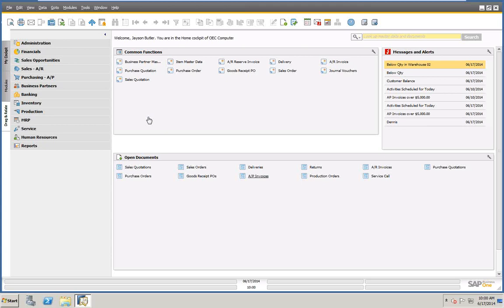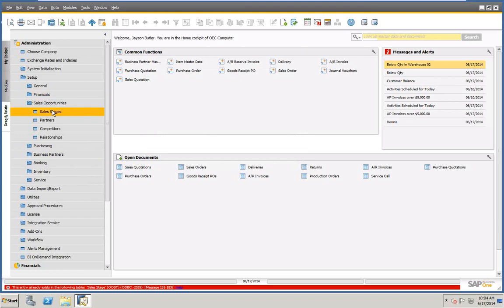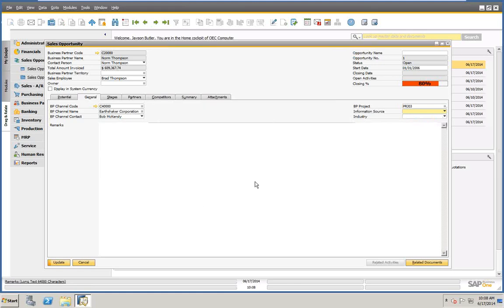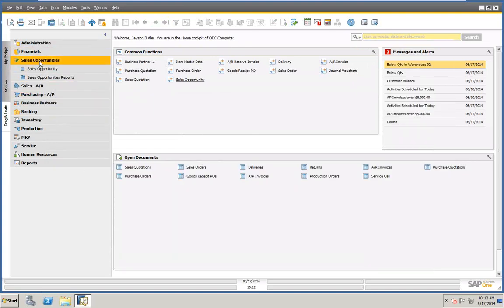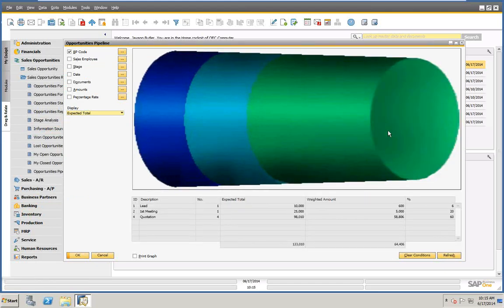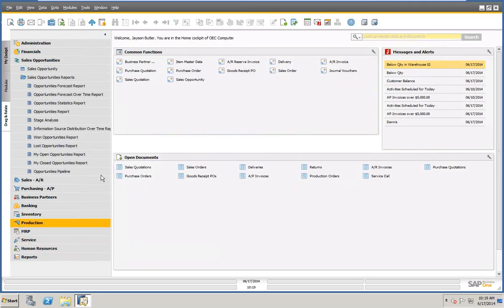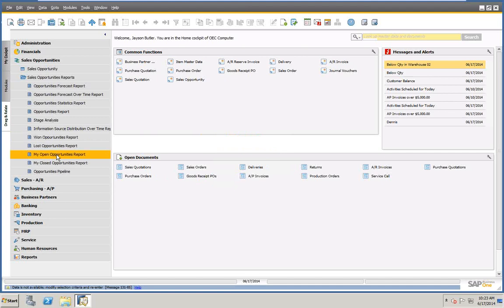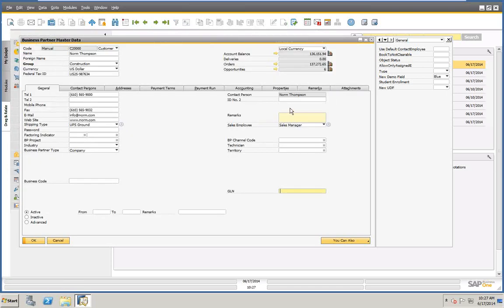How-To | Work with Sales Opportunities in SAP Business One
As part of our training series, Michell Consulting Group hosted a webinar on June 17, 2014 on working with sales opportunities in SAP Business One. Join us to learn how to navigate through the following items:

Create Leads
Set up and track Sales Opportunities
The Sales Opportunities Reports

8240 NW 52nd Terrace, Suite 410
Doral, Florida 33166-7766